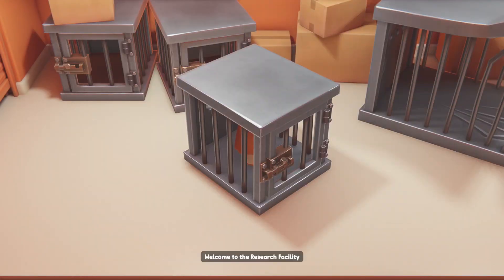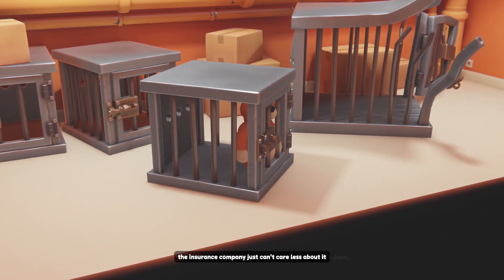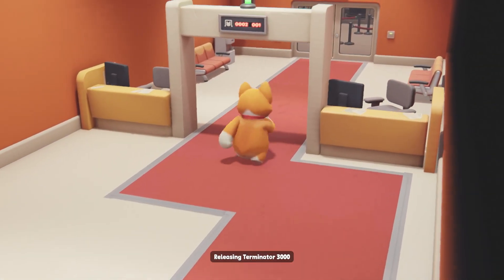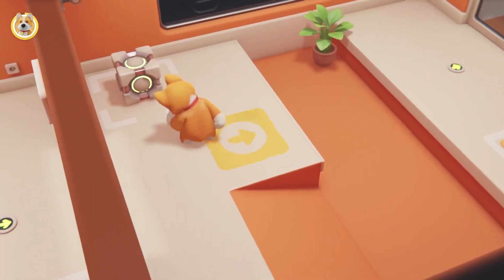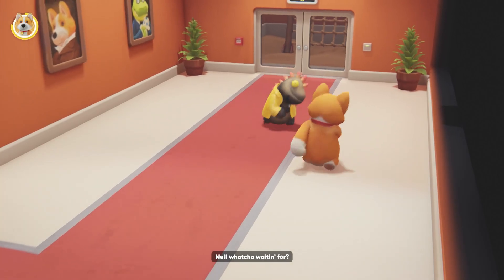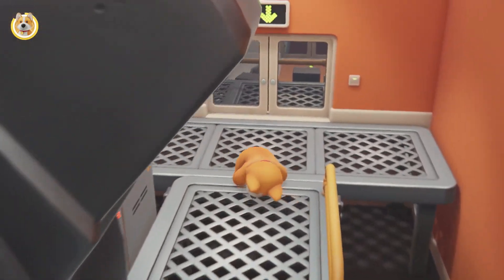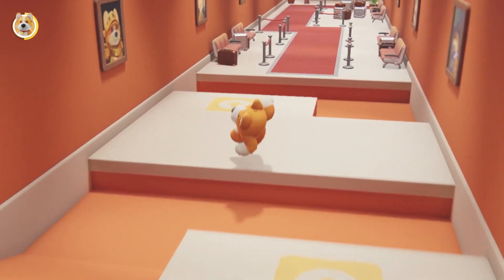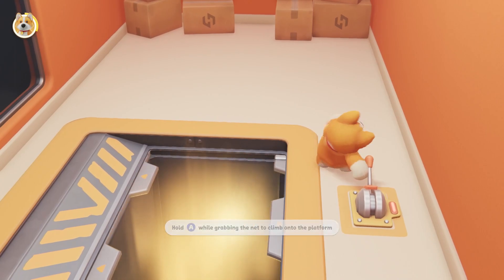Party Animals Tutorial 3 Star 3:13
Gameplay, random edits, thats about it.